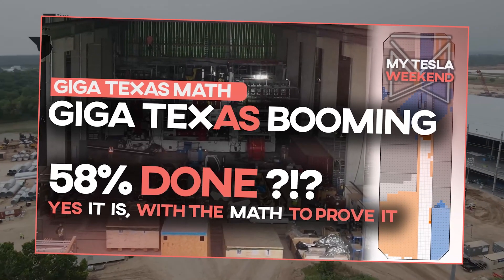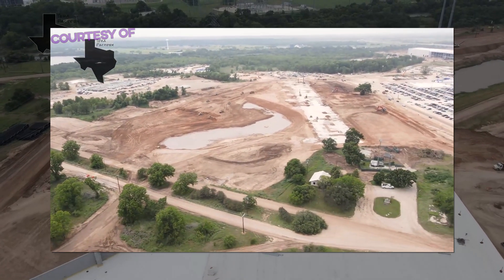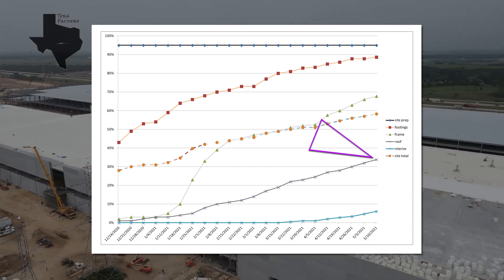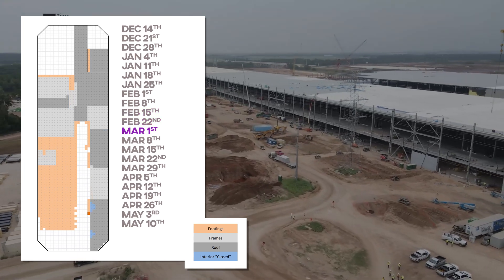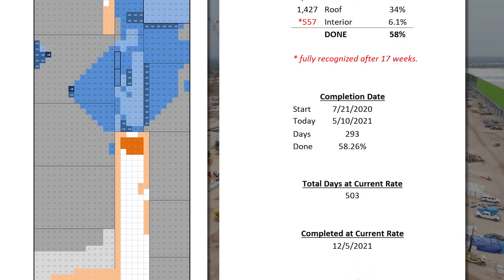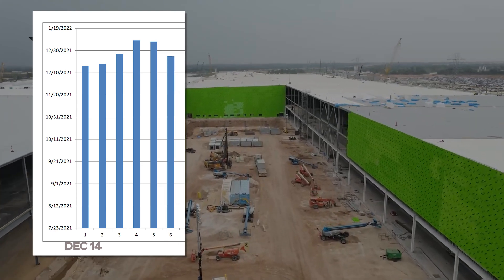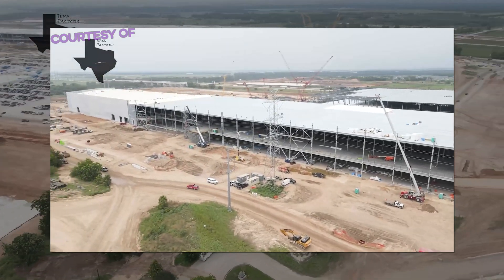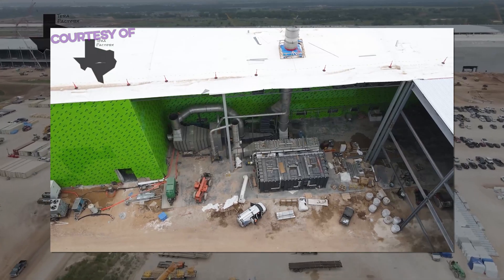Giga Texas is 58% Complete, yes really, with the math to prove it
With the massive structure in the NW corner where the battery factory will be fully framed up, the pace is remaining plenty bonkers. And while work continues around the site, the mail emerald building is really and truly 58% done by time with thousands of workers present 6-days a week and a few hundred even on Sundays.

Next week I'll start tracking the progress of the two additional buildings we see going in, both to the west side of the toll road, and on the far east part of the site where project Bobcat is underway. These may prove more difficult to track and will require different math, but I'll try to get it sorted out this week.

So let's take a look at the weekly progress graph and see how things are shaping up.

You can see the footings have increased slightly. The steel framing has maintained a strong pace, which is likely to continue, though perhaps not quite as quickly, as work progresses in the SW prairie. The pace of roof covering continues well, and as a reminder, these sections only count as half done until 17-weeks after the interior space beneath them is closed off to the elements. And the interior space, again, only fully counted after 17-weeks, is likewise climbing nicely, and it will continue to accelerate until at least June 21st when the earliest sections are fully counted.

So let's take a look at the sitemap's progress today and then roll it back to December 14th and see how it's changed week by week. Every new subscriber in the month of May will equal one tree planted, and it costs you nothing.

So where are we at in terms of the timeline? Here it is and here you go.

As of May 10th the site is 58% done and will be completed, for lack of a better word, on or about December 5th of 2021. This doesn't include any of the other buildings around the site, though I'll start tracking those in a week or two as well, and it doesn't mean production can't start before then.

The site is mostly 2-floors in height. As of May 10th there are 6.3Msf of framed area, or 590Ksm.

Last week I was asked to again show how the estimated completion date has changed over time, so let's take a look at that. When the tracker first launched, the predicted completion date, based on extremely limited data, was December 16th which slowly slipped out as far as January 8th before bouncing back all the way to late September. This was mostly due to an error in the math which double-counted roofed areas, which was corrected in February. Since March 1st of this year, the estimated date of completion has ranged from as early as November 15th to as late as December 5th.

There have also been comments suggesting that I'm under-counting the interior completion, or over-counting it. Many areas are well underway weeks or even months before the walls go up, which might make it seem like an under-count, but other areas are already being counted even though we've seen very little work taking place apart from slapping on walls. In Shanghai, these two factors balanced each other out, so we'll see what happens. Do you guys think Austin can finish their interior within 4-months of the walls going up like in Shanghai, or will it be longer than that, like in Berlin?